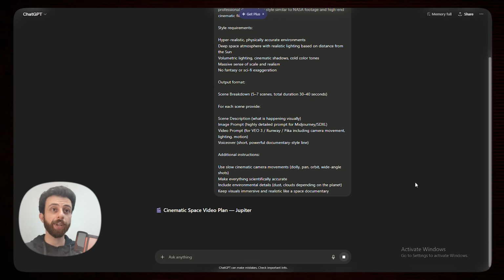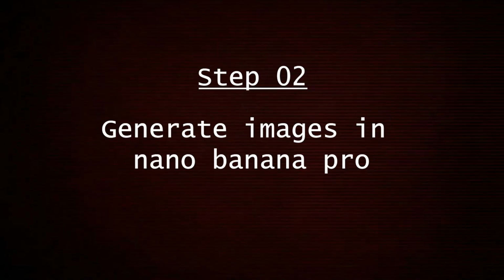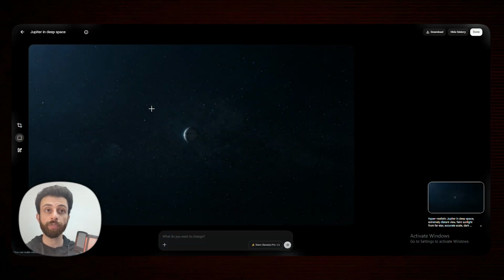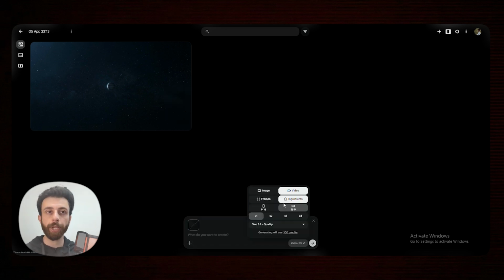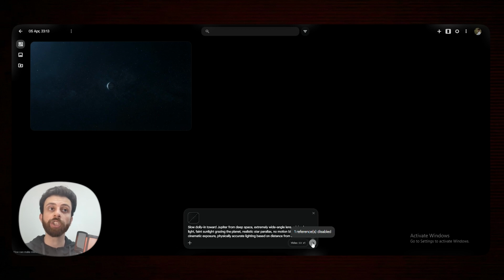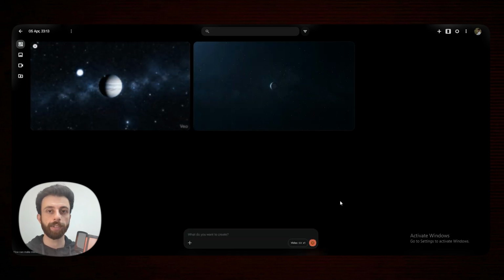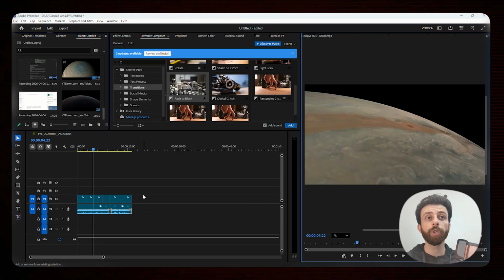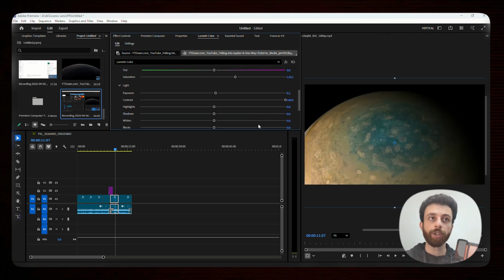Make Viral AI Planet Videos Like Cosmic Lens (Free Veo 3 Workflow)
Channels like Cosmic Lens are gaining millions of views for cinematic planet videos — and in this video, I'm showing you the exact free Veo 3 workflow to create your own. This step-by-step guide covers everything from AI video generation using Google Flow + Veo 3.1 to editing in Premiere Pro. You don't need a budget — just these free AI tools and the right prompts.